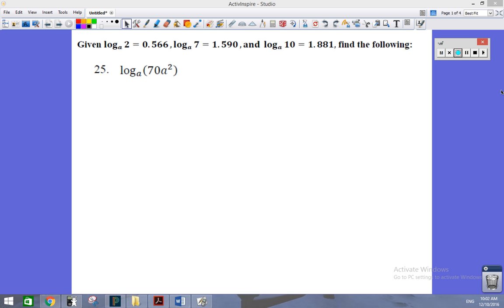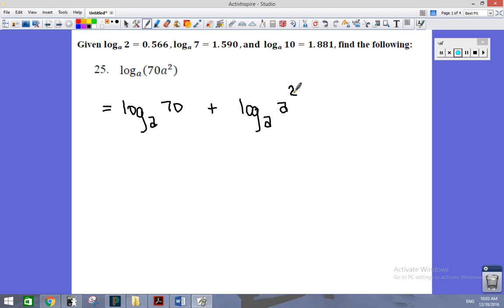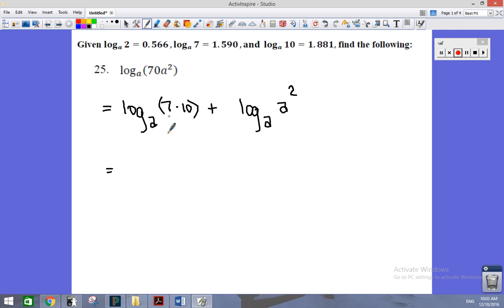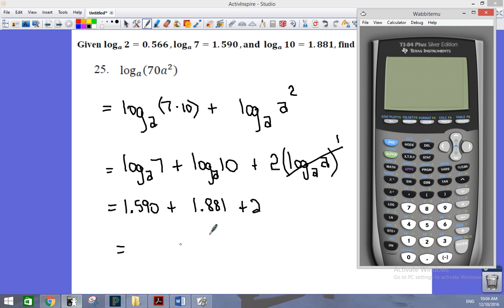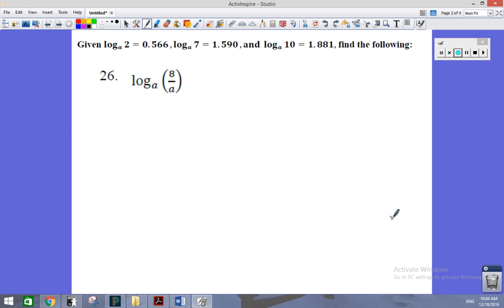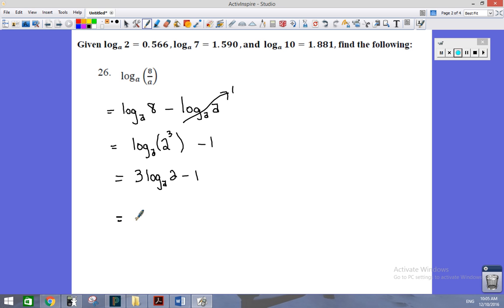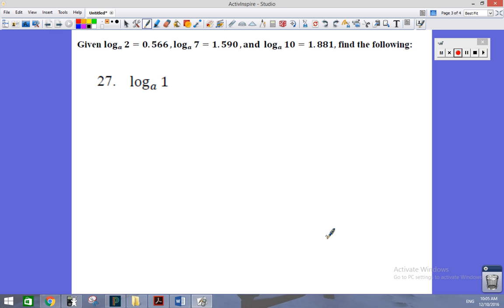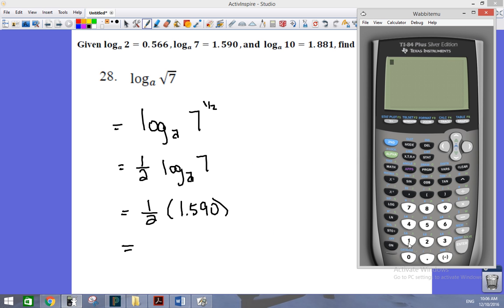Skill 5 Test problems 25 thru 28 solutions